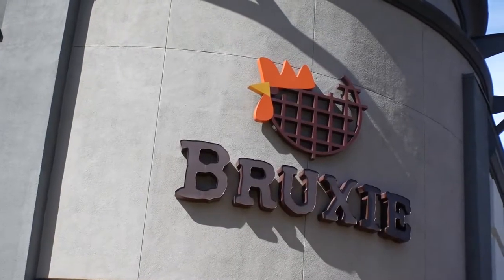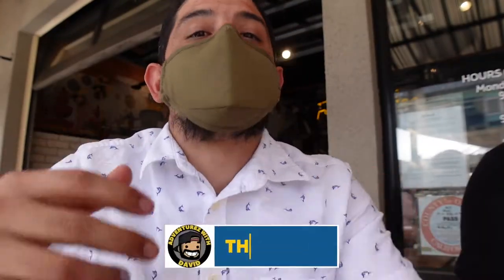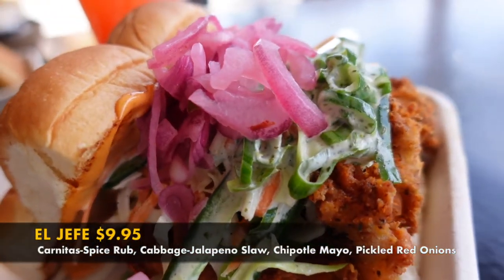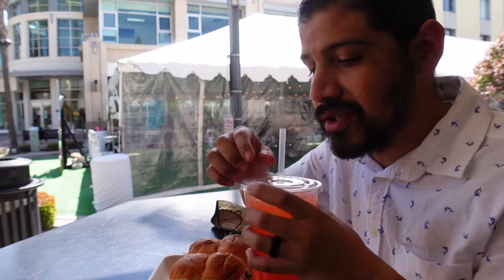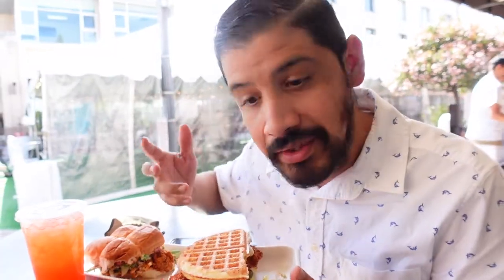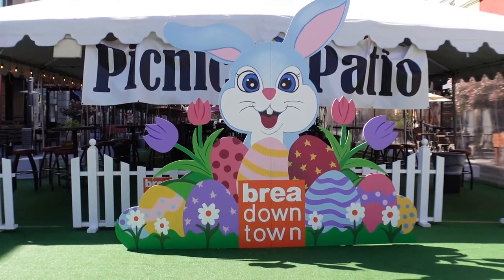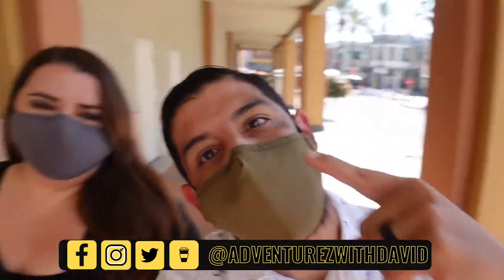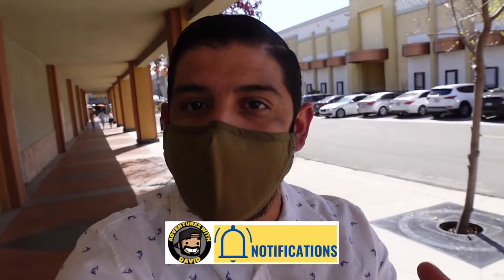Waffle 🧇 Sandwich with Hawaiian Bread at Bruxie Chicken and Waffles in Downtown Brea, Ca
I tried the El Jefe at Bruxie Chicken and Waffles in Downtown Brea, Ca | Lunch Date
Went on a lunch date with my wife, so we decided to go to Brea, Ca for some Chicken and Waffles at Bruxie and wanted to bring you along as well. My wife tried the Kickin Nashville Hot and I had the El Jefe. Was it worth the price of the sandwiches? Downtown Brea shut down Birch Street to be able to accommodate the new guidelines in place. The staff was friendly and very attentive. Thank You to the Bruxie.